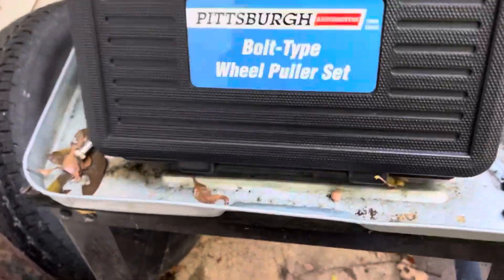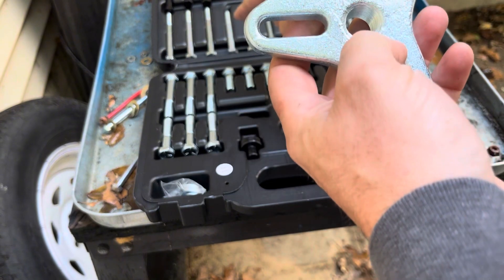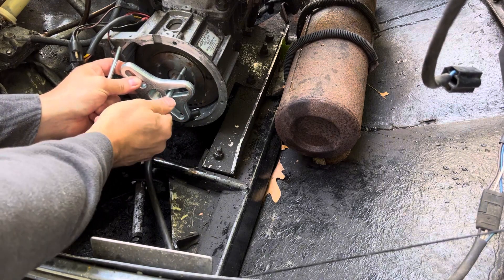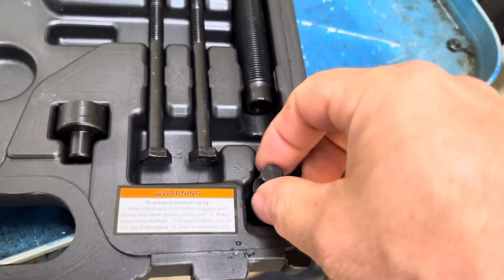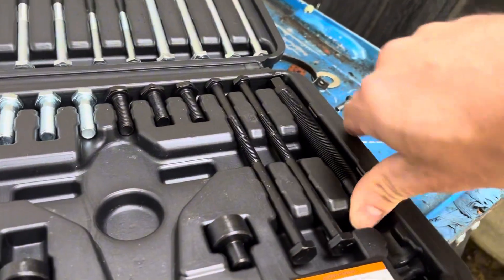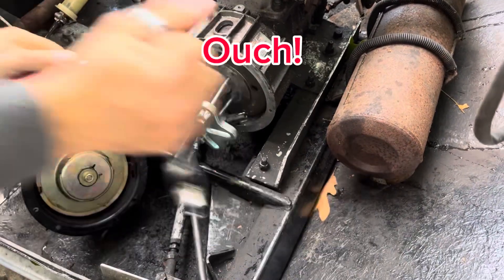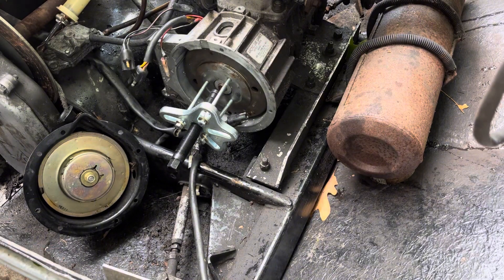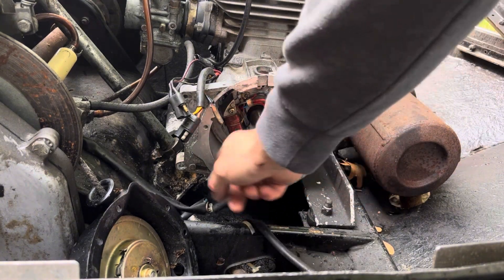Cheap harbor freight flywheel puller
How to use fly wheel puller from harbor freight. Is it worth buying?